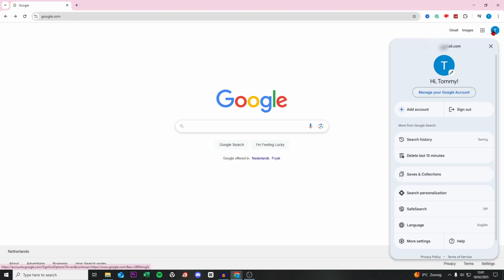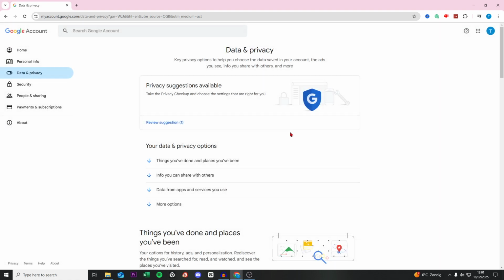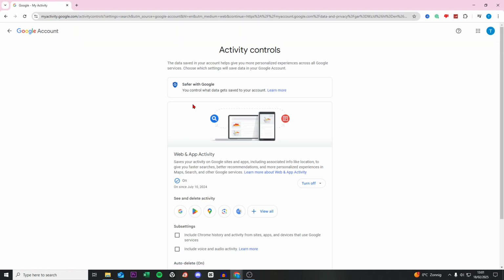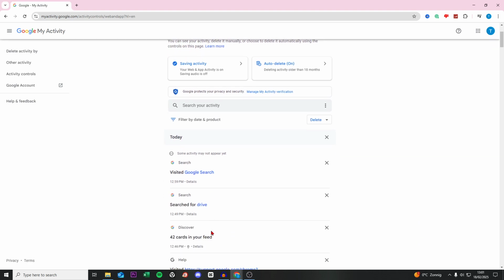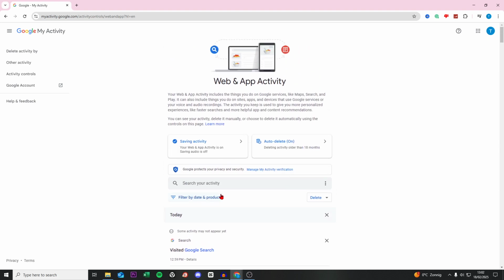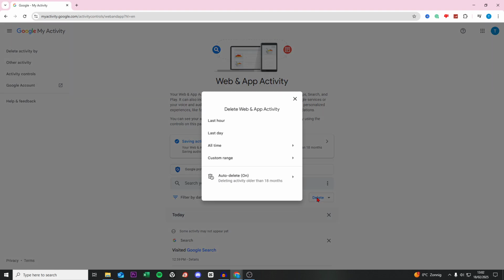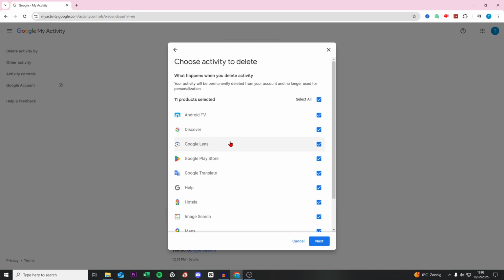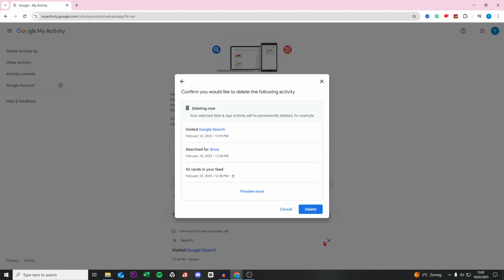How To Delete Google Search History - Easy Guide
Learn how to easily delete your Google search history with this step-by-step guide. Keeping your online activity private and secure has never been easier.